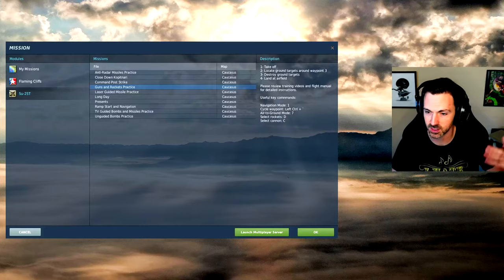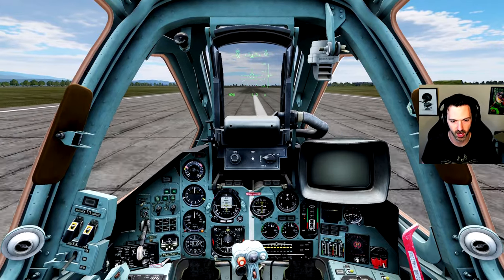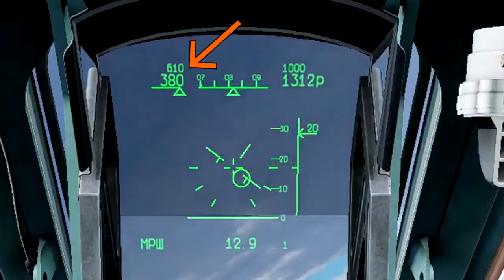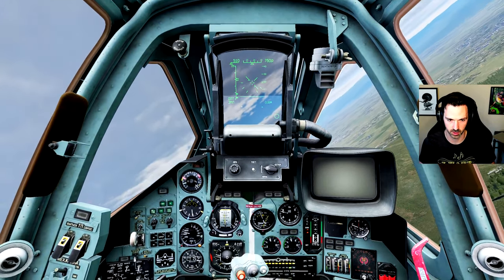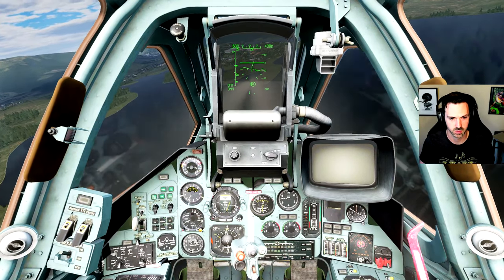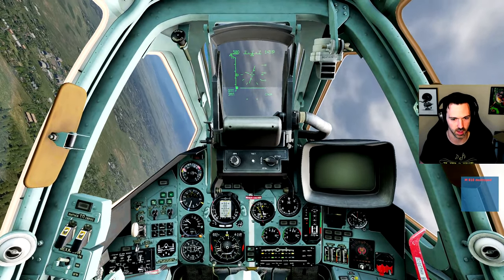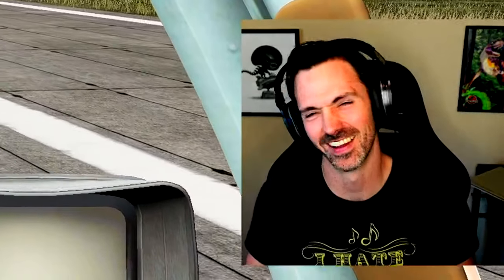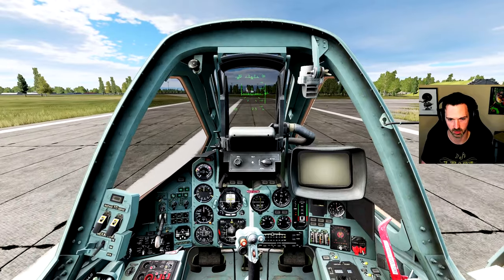How to Blow S#!% Up with Rockets! 🛫💥(Su-25T - DCS World)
Getting some practice blowing stuff up with rockets and cannons in the Su-25T, and helping teach you how to do it too!

Game: DCS World: Digital Combat Simulator
Platform: PC

Timeline: